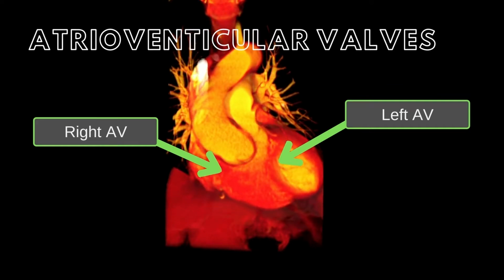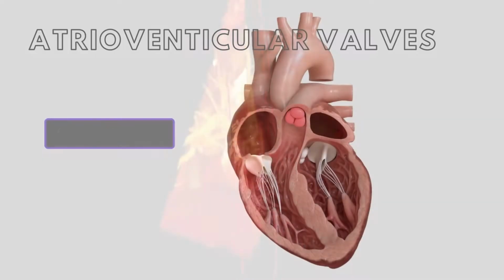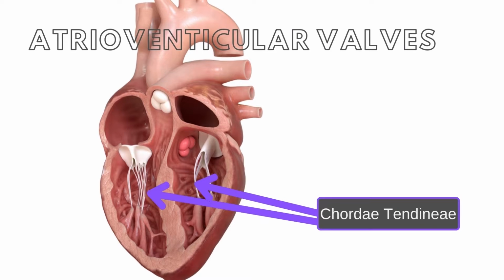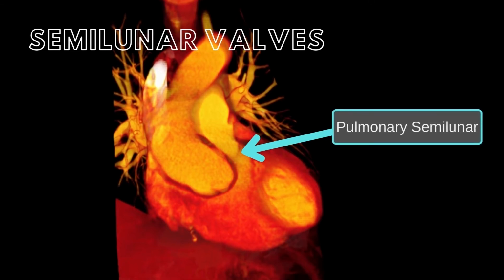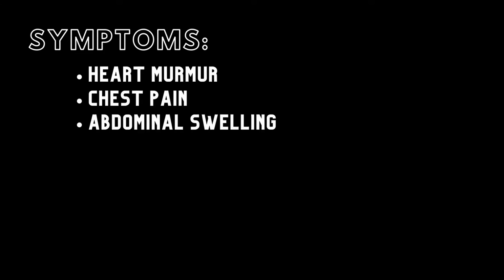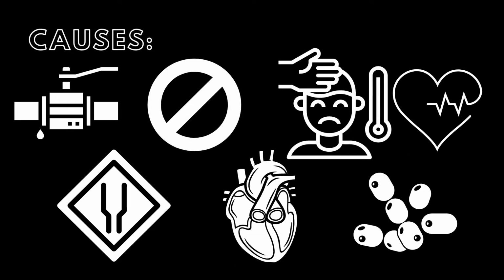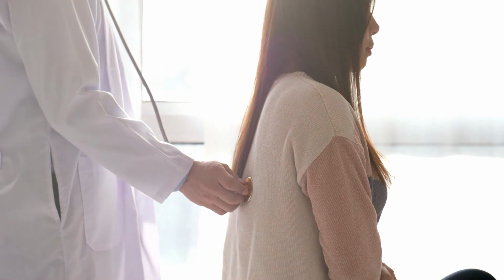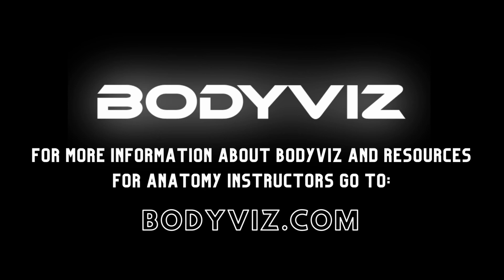Heart Valves and Heart Surgery | 3D Anatomy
Want to see the 3D anatomy of the 4 heart valves?  See real anatomy of the heart with this BodyViz Brain Builder! Learn about the names and components of the 4 heart valves, types of heart valves disorders, and learn about the heart surgery methods used to correct them! You will also learn symptoms, causes, and treatments of heart valve disorders; and a patient case example!

Atrioventricular Valves are the right atrioventricular valve (also called the tricuspid valve), and the left atrioventricular valve (also called the bicuspid valve or mitral valve).

Semilunar Valves are the aortic semilunar valve and the pulmonary semilunar valve.

Learn about atresia, endocarditis, stenosis, heart valve prolapse and possible heart surgery techniques like: valvotomy, percutaneous balloon valvuloplasty, transcutaneous valve replacement, and open heart surgery.